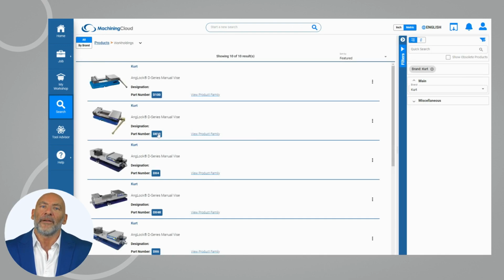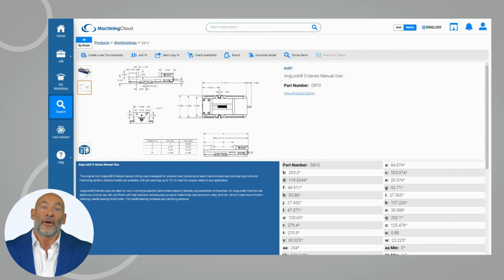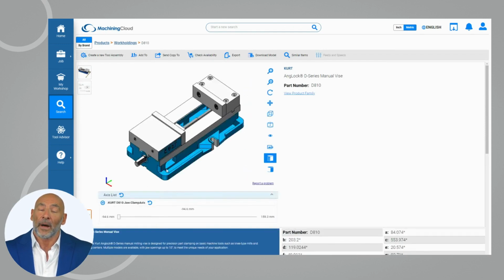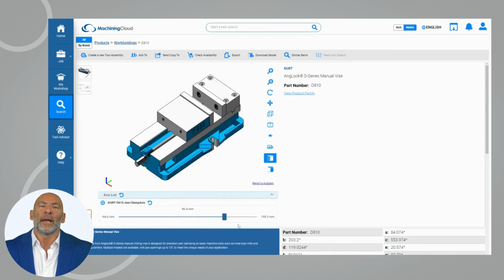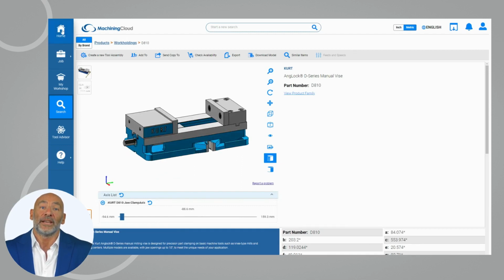MachiningCloud Product Search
Check out MachiningCloud, the ultimate online resource that offers an extensive array of manufacturing products from leading manufacturers worldwide! In this video, we'll show you how to search and find the perfect items for your unique application. Don't miss the chance to discover the best products with MachiningCloud!